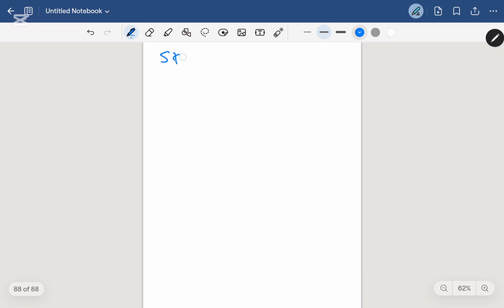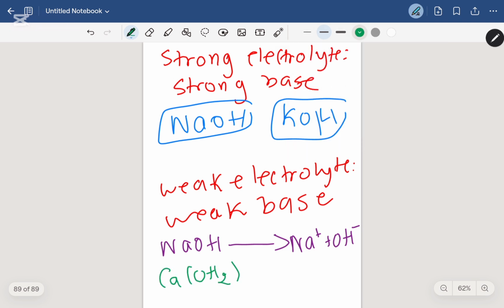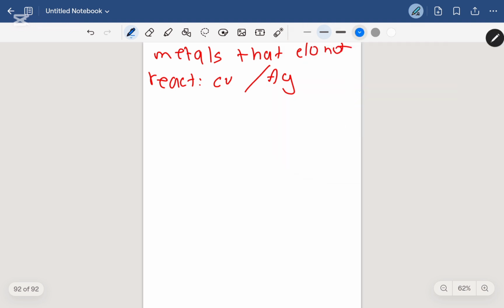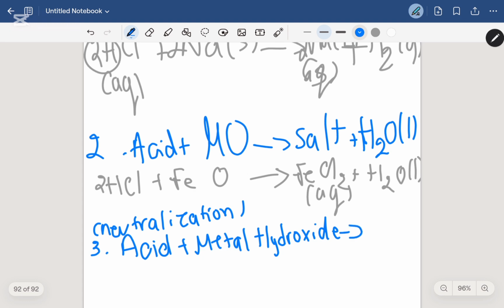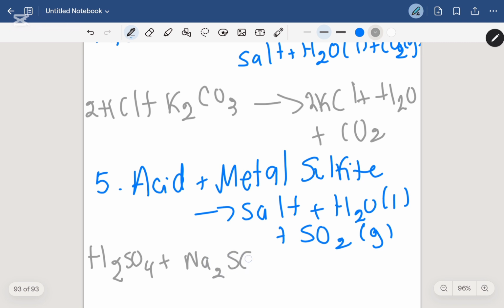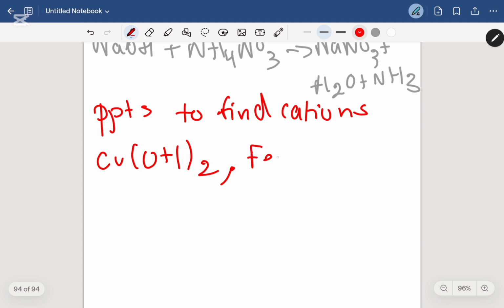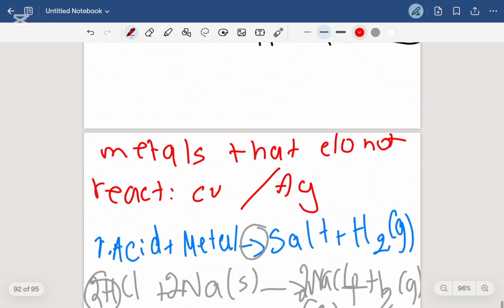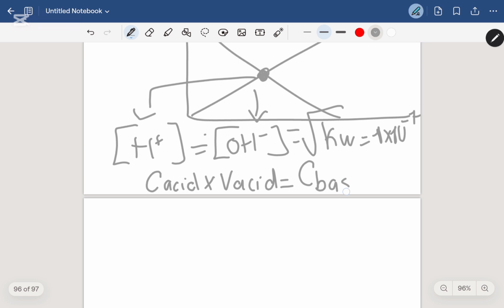Chemistry Chapter 3 (continued) Revision (Btw Calcium hydroxide is a strong base I didnt mention)